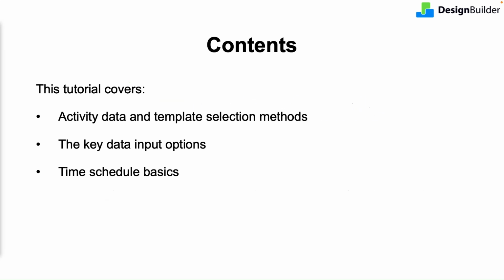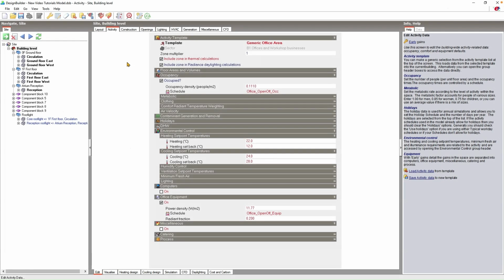205 Activity data templates and time schedules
This tutorial covers:
Activity data and template selection methods
The key data input options
Time schedule basics